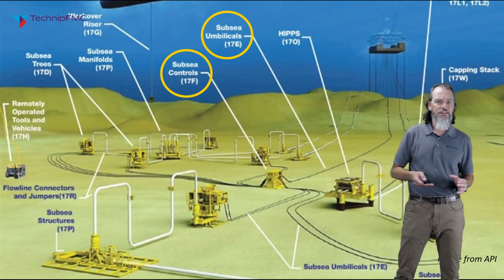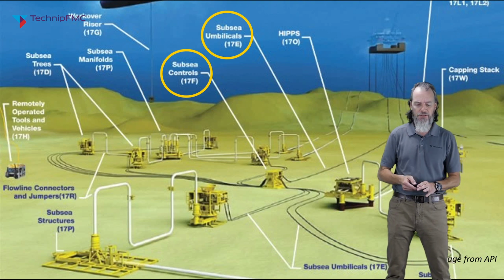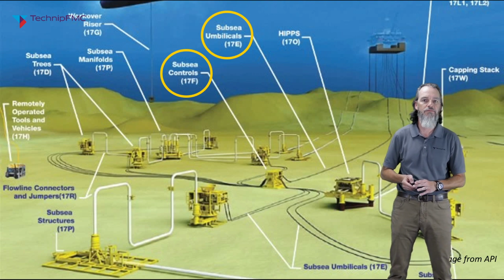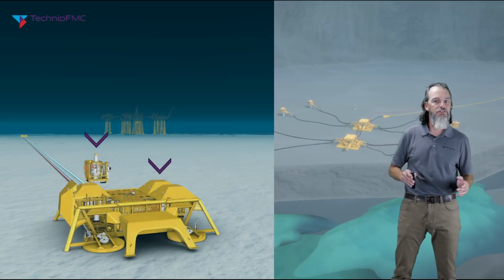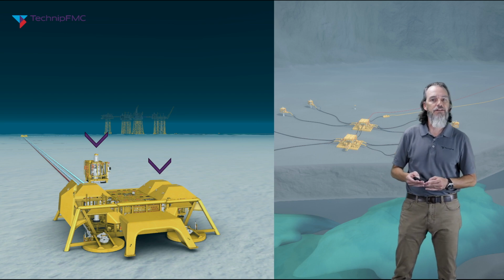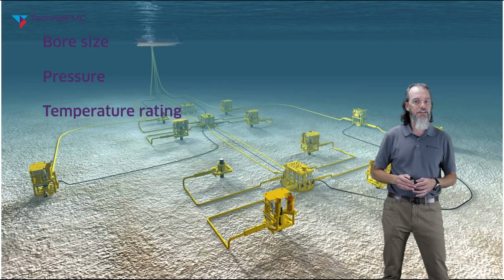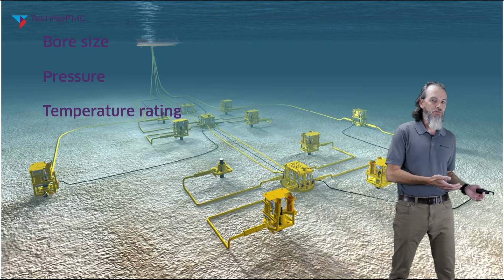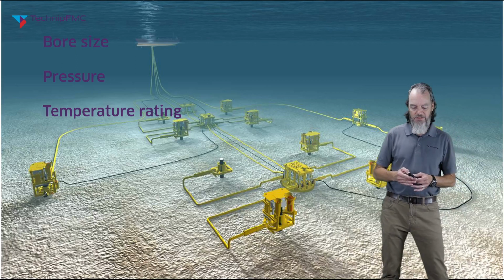Setting Standards: Systems Approach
Guidelines, and recommended practices were developed as a foundation for a safe and reliable energy industry. Understand how subsea projects, equipment, and the engineers balance and apply the standards to meet project requirements today and tomorrow. This TechTalk is the last of three sessions to help simplify the relationship between the authorities, operators, and standards.